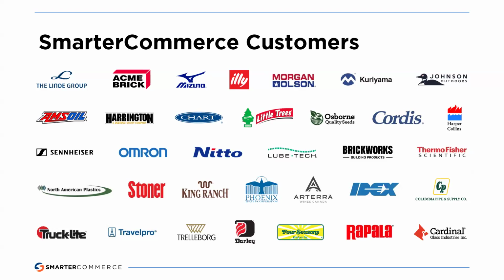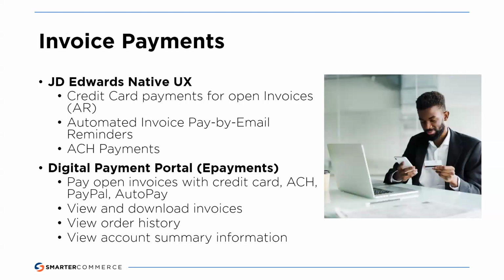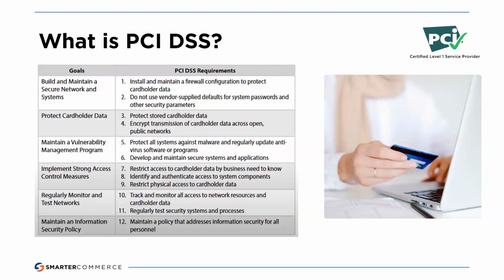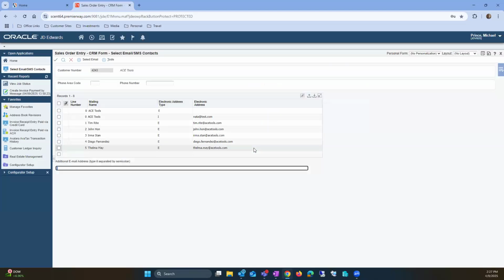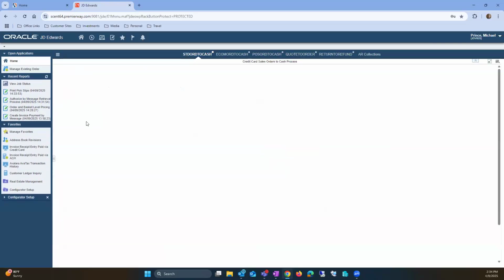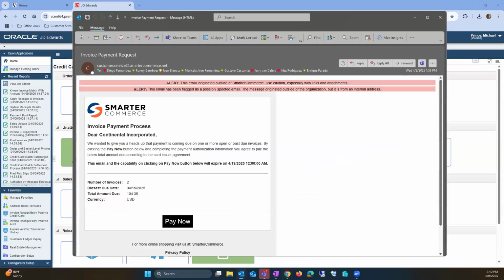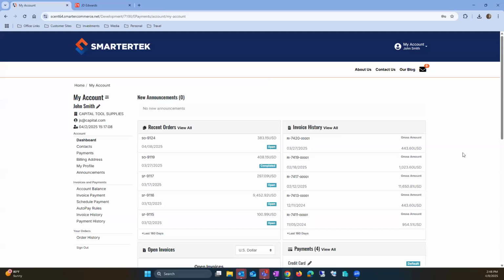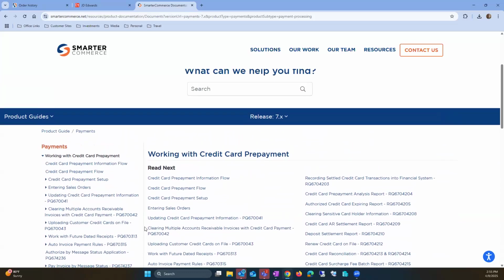Webinar - Enhance JD Edwards Payment Processes and Simplify PCI Compliance